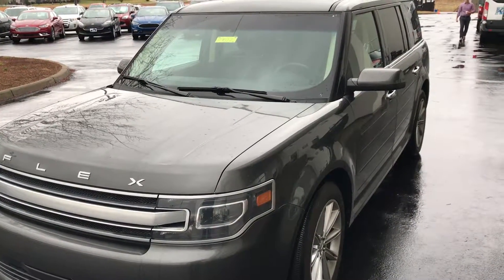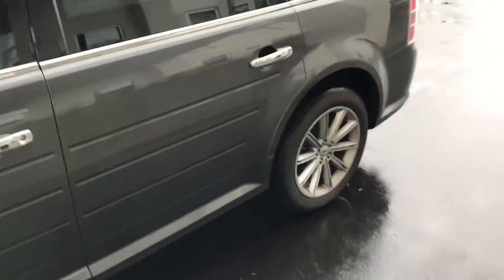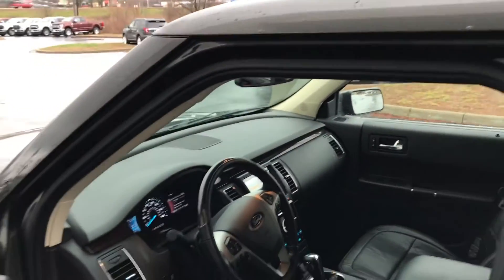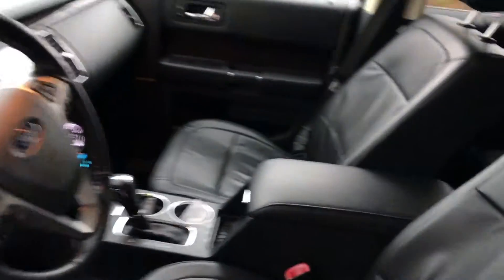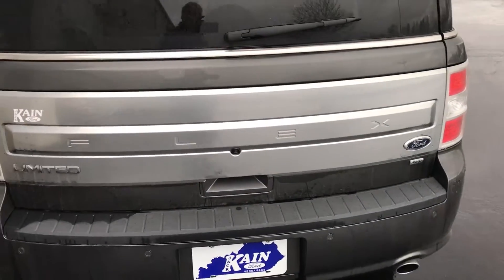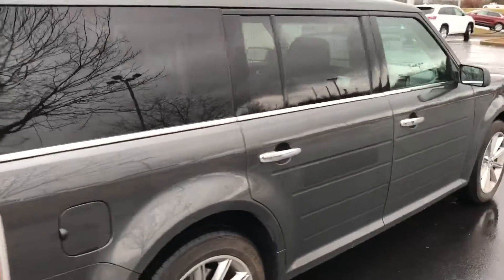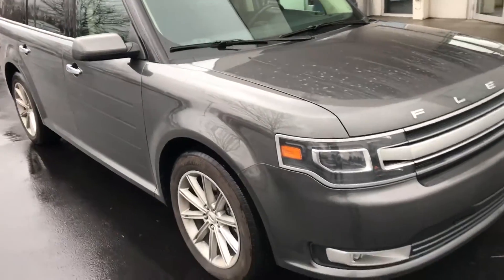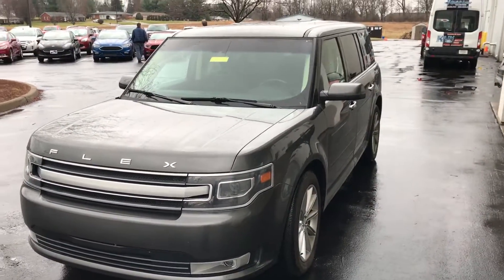2016 Ford Flex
Limited awd